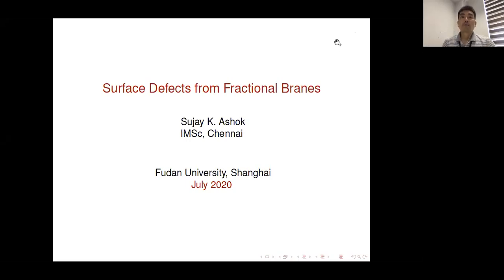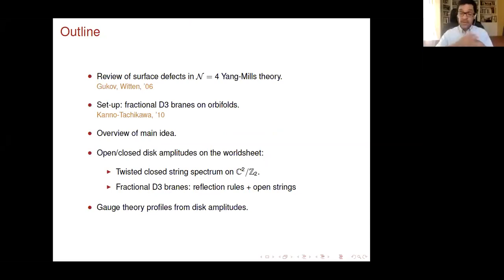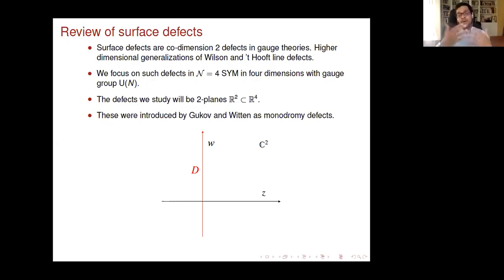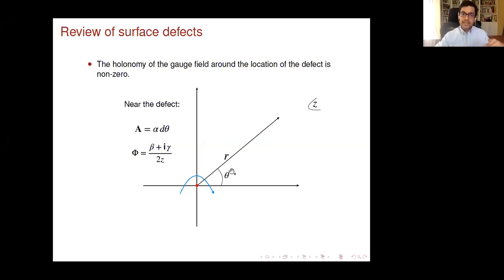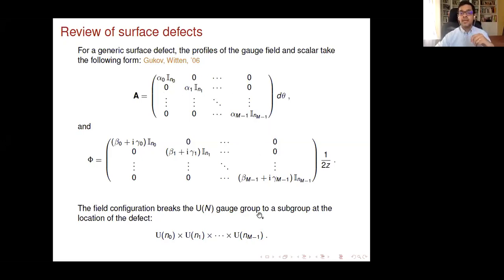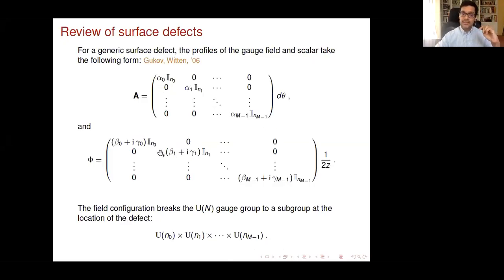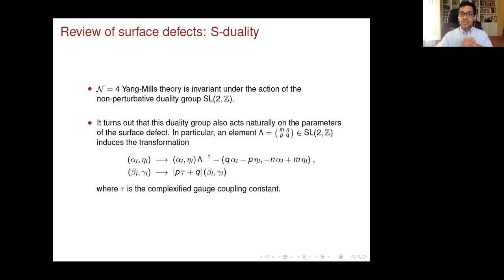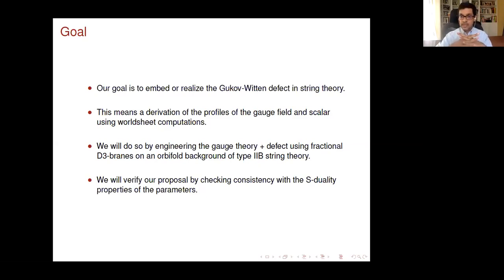Sujay Ashok, Surface Defects from Fractional Branes (July 1, 2020)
Speaker: Sujay Ashok (IMSc, Chennai)

Title: Surface Defects from Fractional Branes

Abstract: We show that the Gukov-Witten monodromy defects of supersymmetric Yang-Mills theory can be realized in perturbative string theory by considering an orbifold background of the Kanno-Tachikawa type and placing stacks of fractional D3-branes whose world-volume partially extends along the orbifold directions. In particular, we show that turning on a constant background value for some scalar fields in the closed string twisted sectors induces a non-trivial profile for the gauge field and one of the complex scalars of the world-volume theory, and that this profile exactly matches the singular behavior that one expects for a Gukov-Witten surface defect in the N=4 supersymmetric gauge theory.